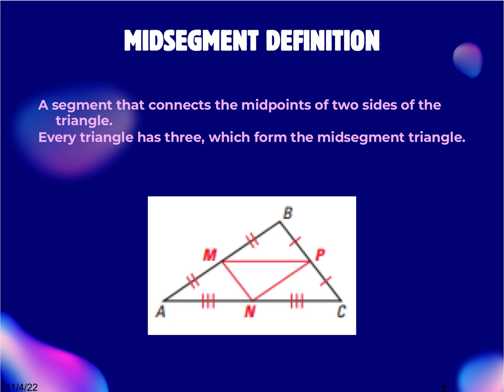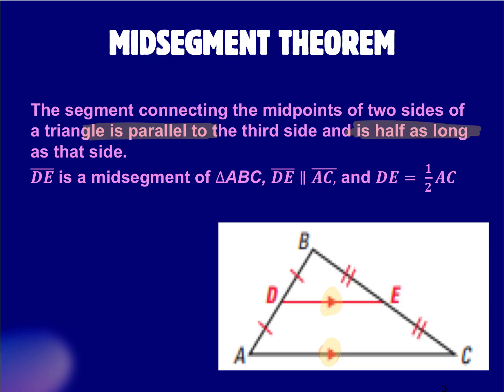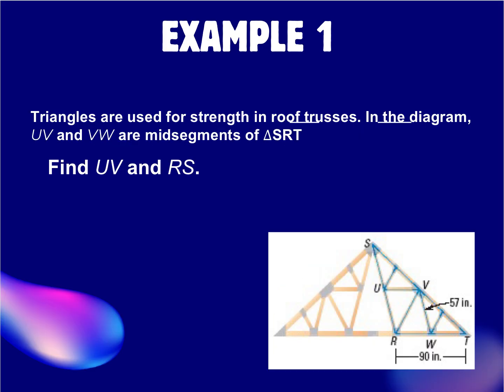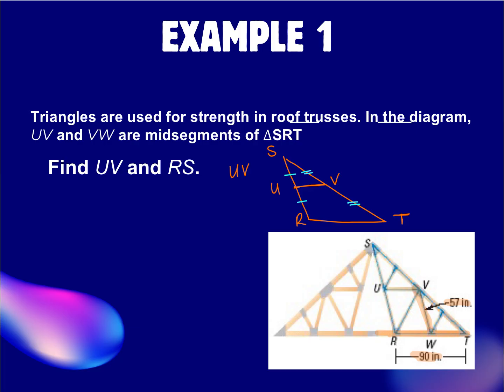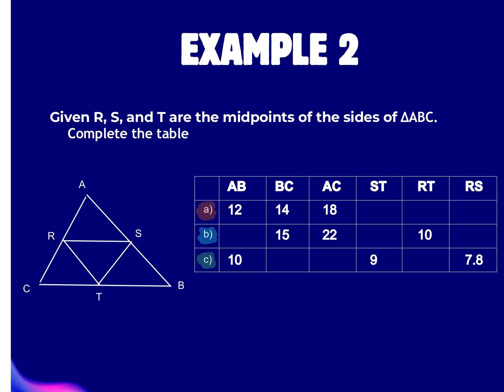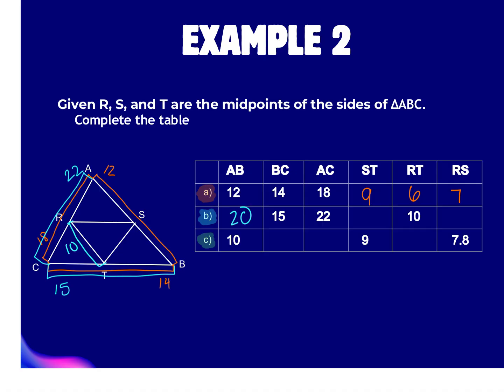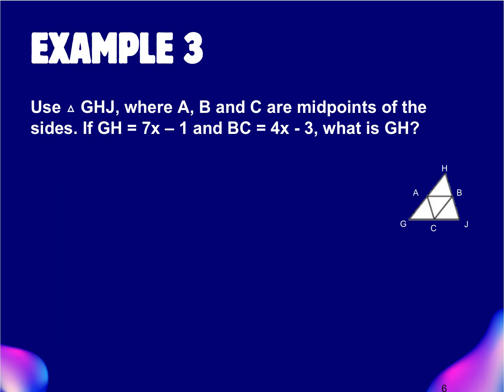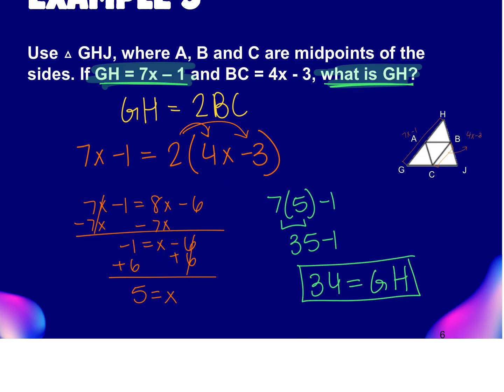6.4 The Triangle Midsegments Theorem